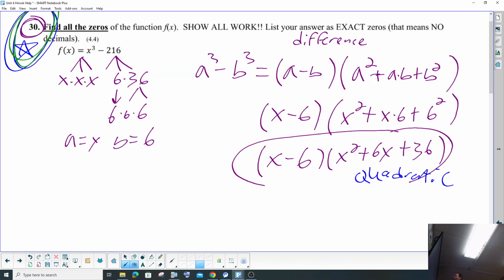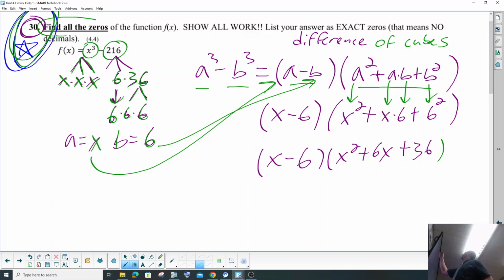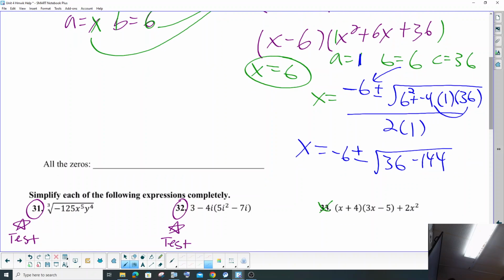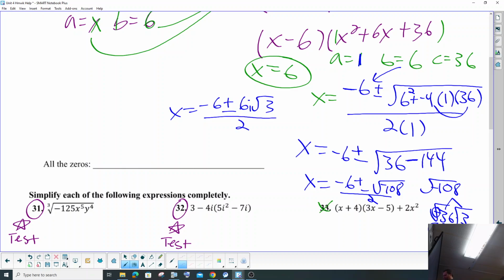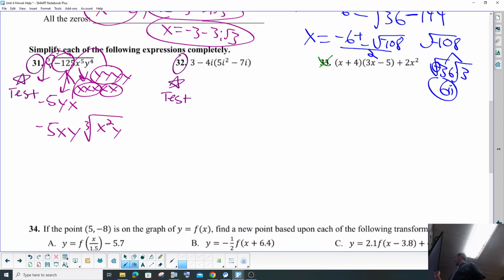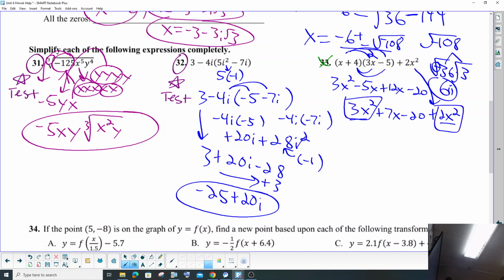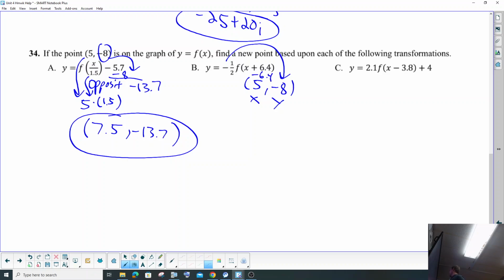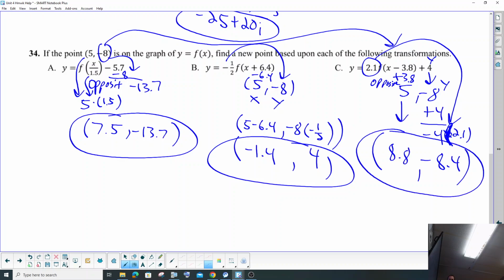Math III Unit 4 Practice Test R.4 Video 5